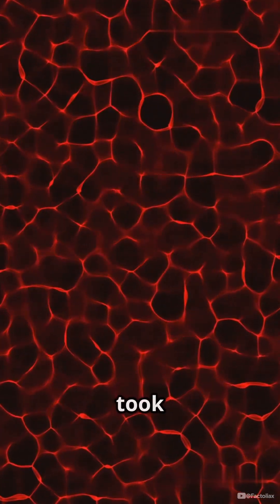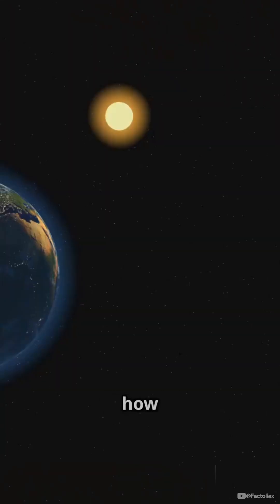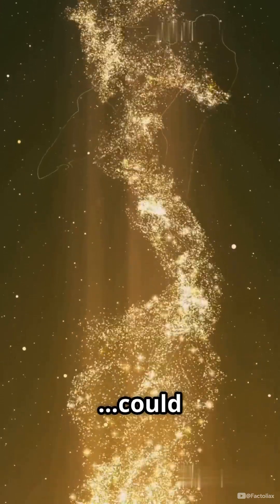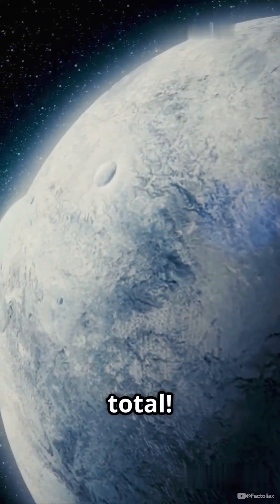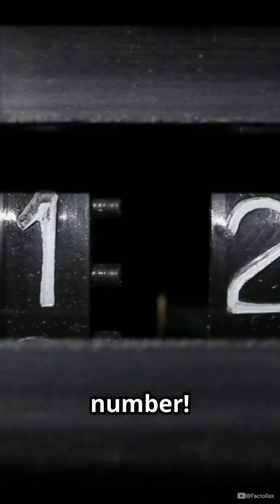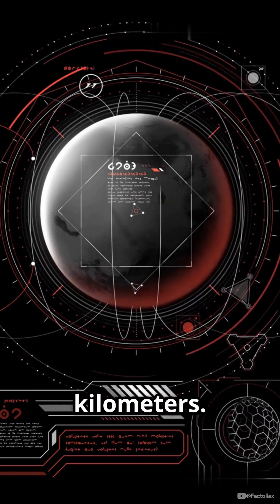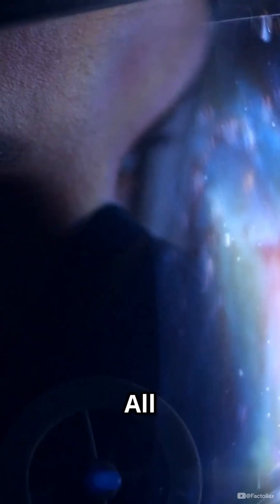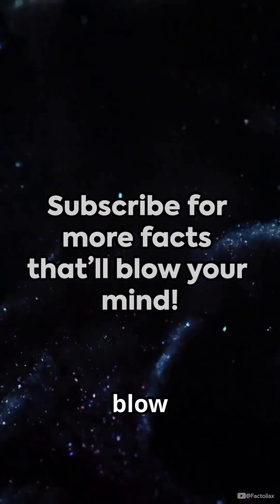Your DNA Can Travel to Pluto… 100 Billion Times! 🪐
Did you know the DNA inside your body could stretch from the Sun to Pluto… and back… over 100 billion times? 🤯 That’s the crazy scale of what’s hidden inside every cell of your body. It’s mind-blowing how small — yet how vast — life’s blueprint really is.